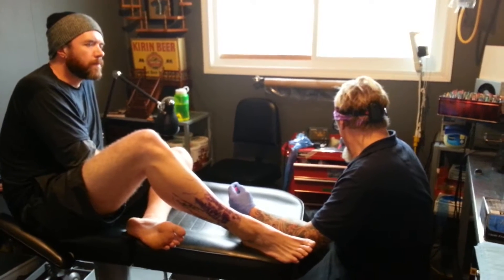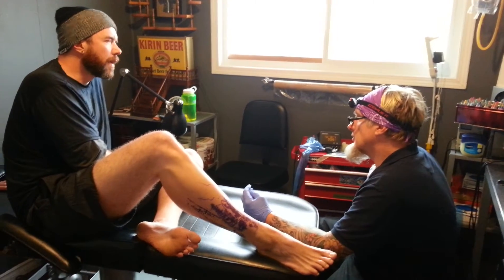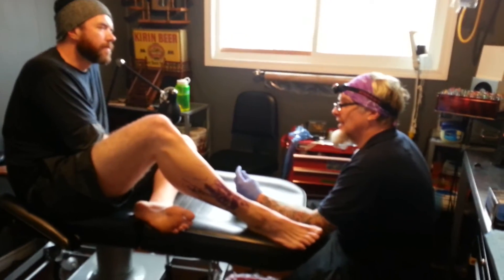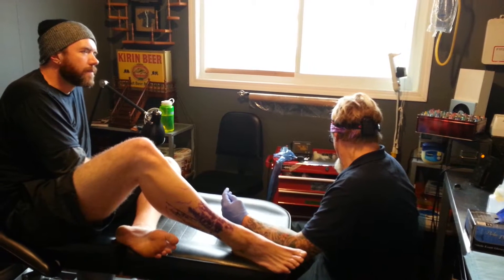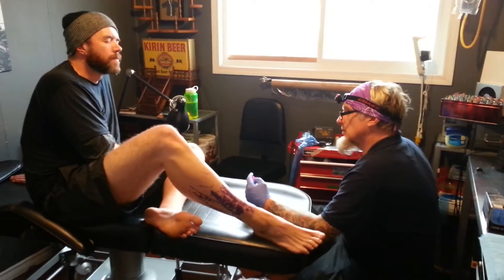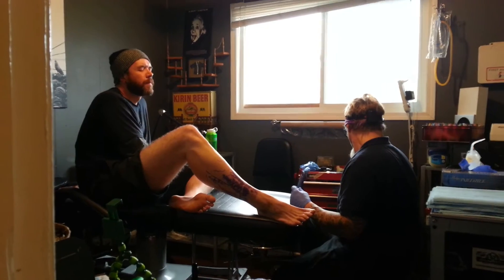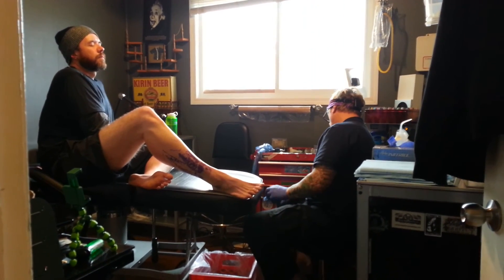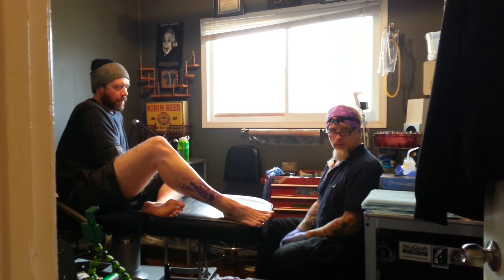Kraylin's Intentional Tattoo ceremony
Experiential Tattooing at its finest.  Do not attempt this at home. Only to be done by Trained specialists.